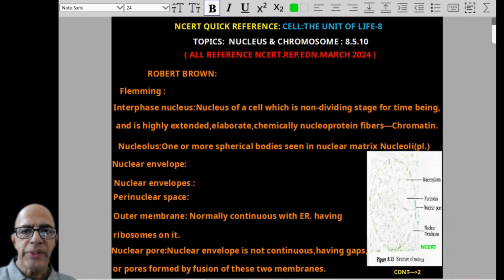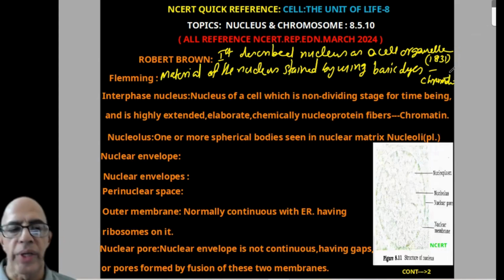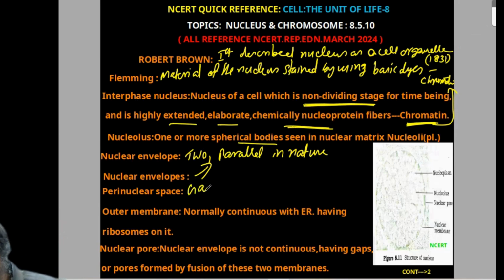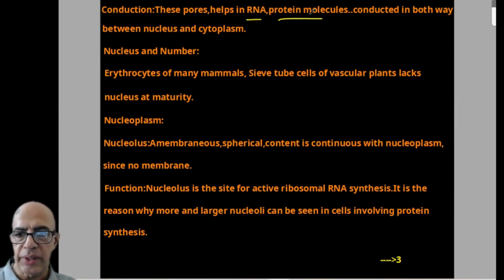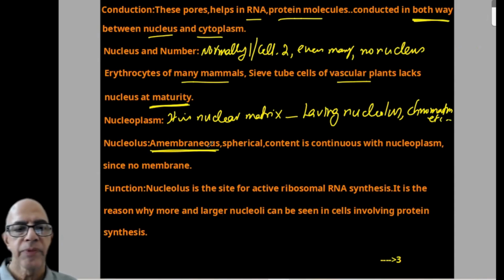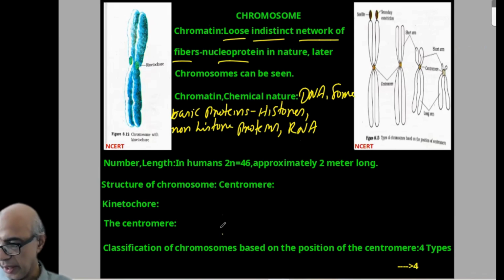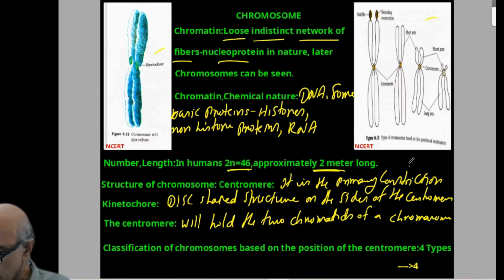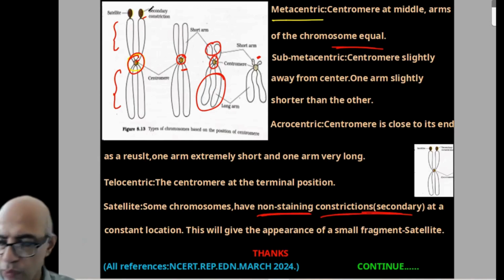Quick Reference: Cell–The Unit of Life| 8.5.10 Nucleus & Chromosome| NCERT Class 11 | Under 10 Min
Welcome to Quick Reference – Cell: The Unit of Life (Nucleus & Chromosome) based on the latest NCERT (Reprinted March 2024) – Botany syllabus.
This video provides a concise and effective explanation of the nucleus and chromosomes, crucial for NEET 2025, NCERT-based board exams, and other competitive examinations.

🔍 Topics Covered (NCERT 8.5.10):
✔️ Structure of the Nucleus
✔️ Chromosomes – Types & Functions
✔️ Role in Genetic Information
✔️ Key NCERT Highlights for Quick Revision

📚 Whether you are preparing for NEET 2025, CBSE Boards, or other competitive exams, this session will strengthen your concepts and help you score better.